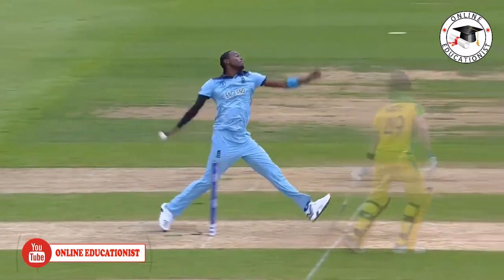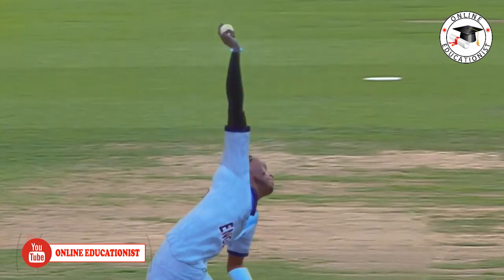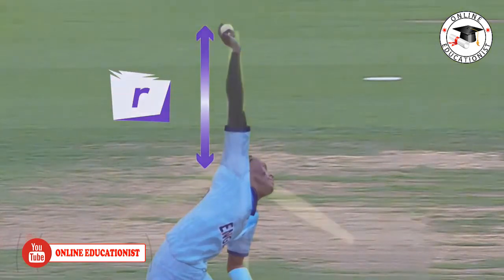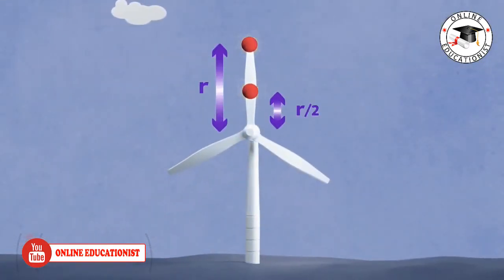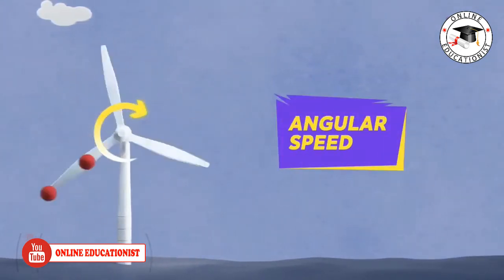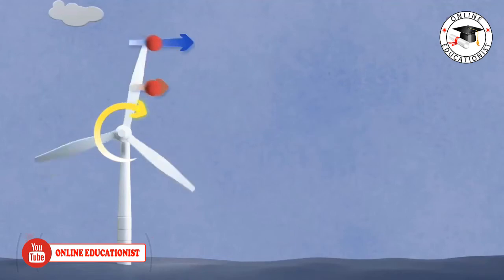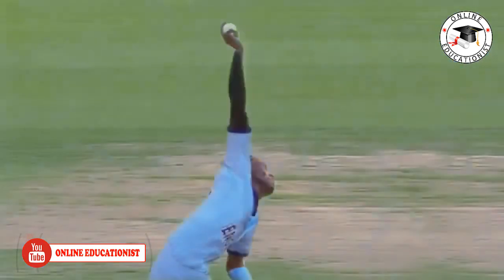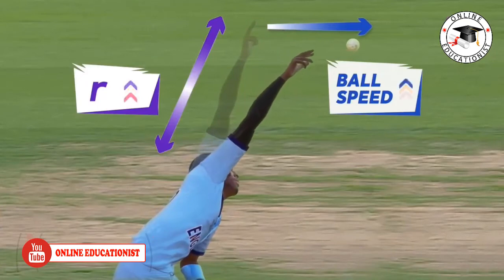Physics Behind Cricket | Scientific explanation How a bowler increased his bowling speed🙂